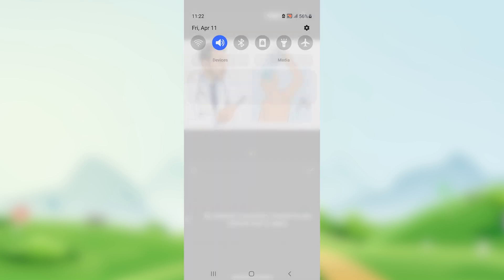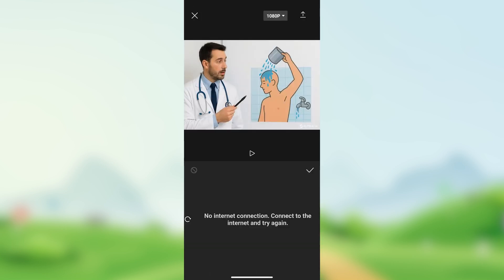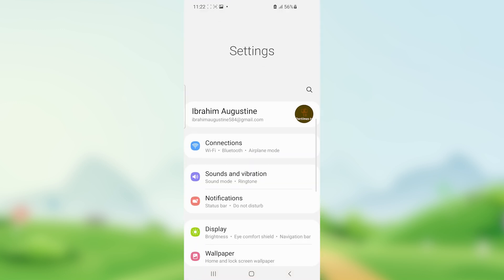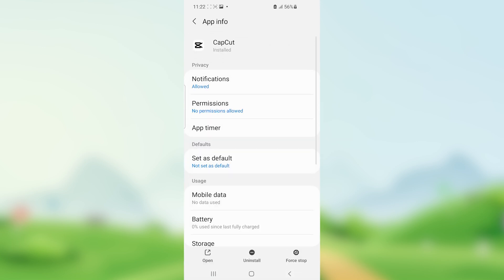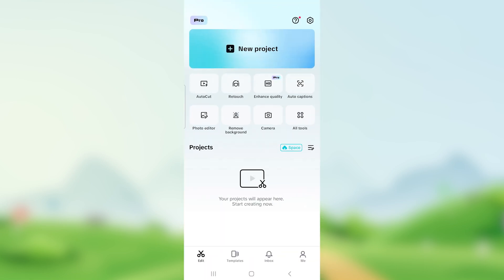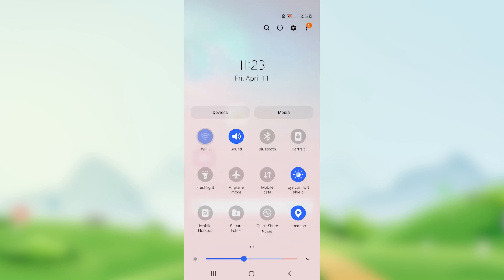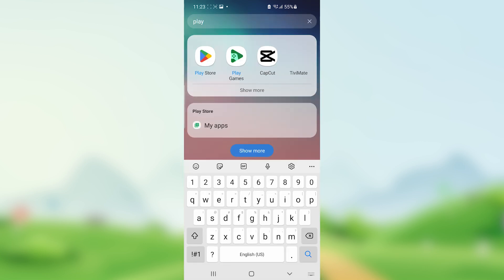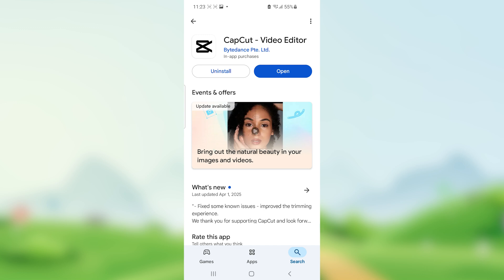Capcut: No internet connection problem (Quick fix)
Capcut No internet connection. Connect to the internet and try again later. if you get this error and you use a Mod apk version of the app, make sure to download the CapCut app from the official Play Store or App Store. This problem mostly occurs on Android. Make sure to follow the instructions shown in this video.